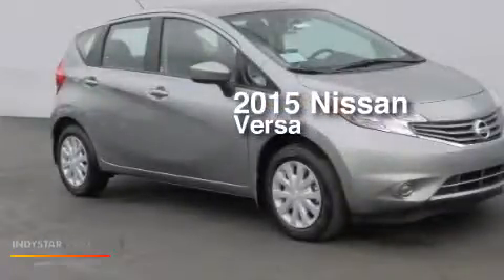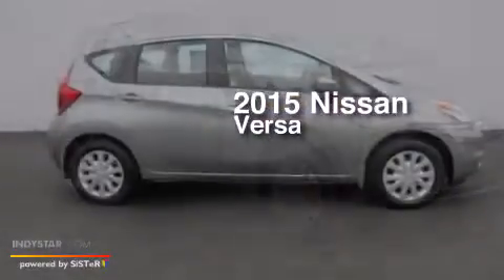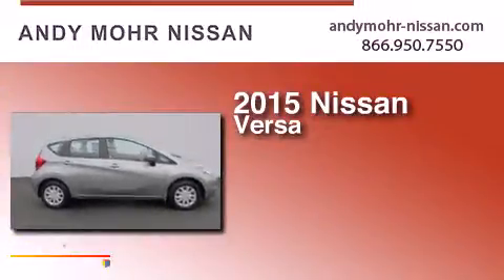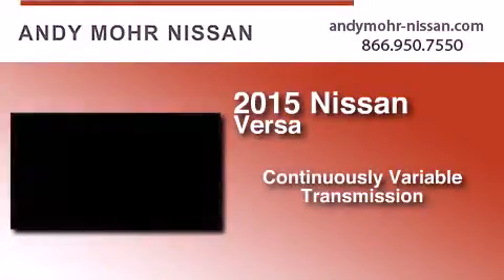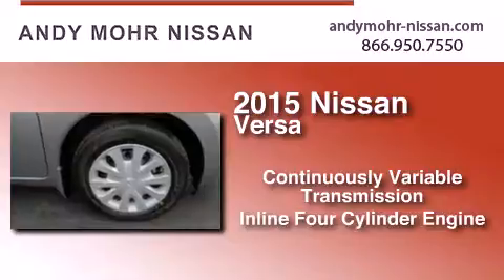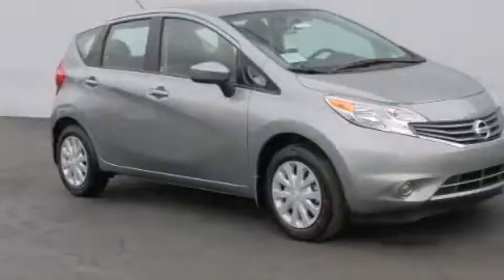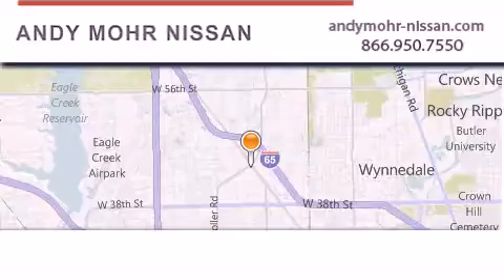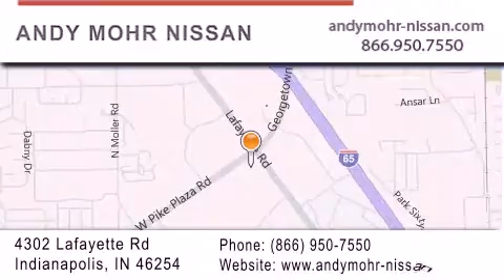2015 Nissan Versa Note Indianapolis IN 46254 C5201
We've been honored to serve the Indianapolis IN area , we promise that your experience at our dealership will exceed your expectations ! Year : 2015 Make : Nissan Model : Versa Note Engine : 1.6L I4 DOHC 16V Trans . : CVT Exterior : Gray Miles : 7 Interior : Char Upgraded Stock : C5201 Andy Mohr Nissan 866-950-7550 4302 Lafayette Road Indianapolis , IN 46254